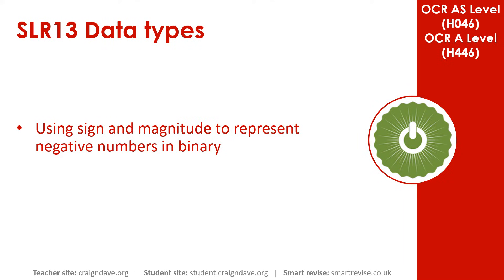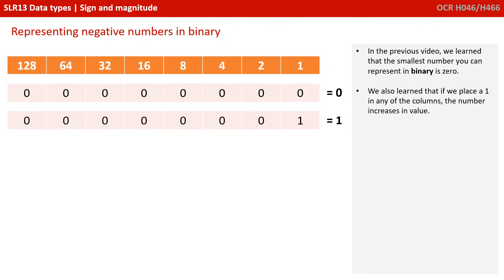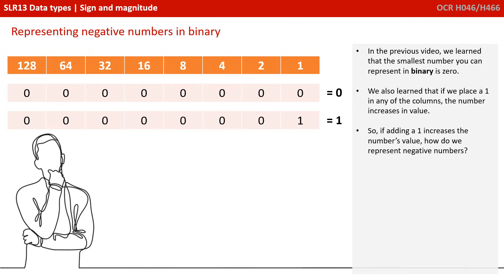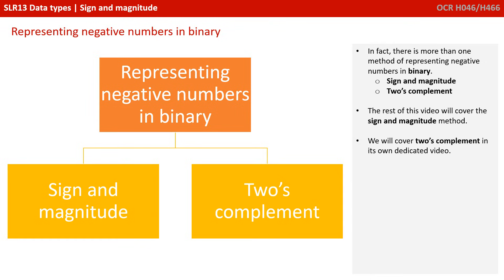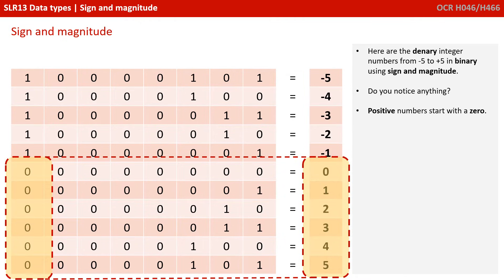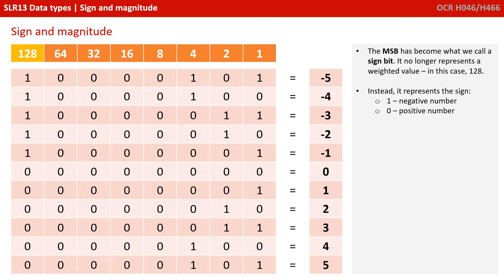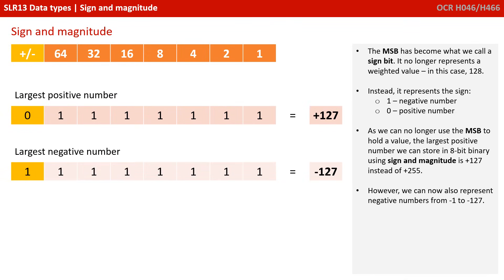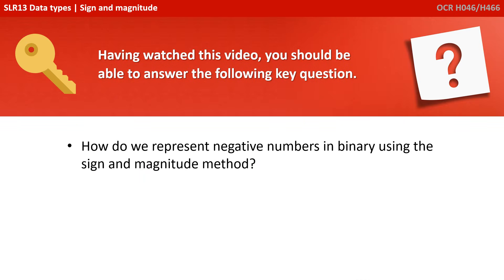74. OCR A Level (H046-H446) SLR13 - 1.4 Sign and magnitude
00:00 Intro
00:14 Sign and Magnitude: Representing Negative Numbers in Binary
01:24 Sign and Magnitude
02:57 Key Question
03:10 Outro